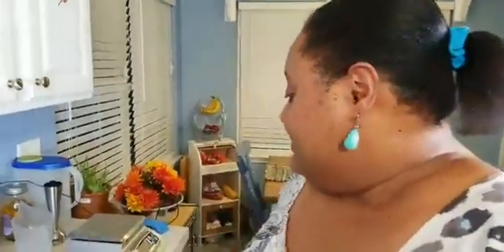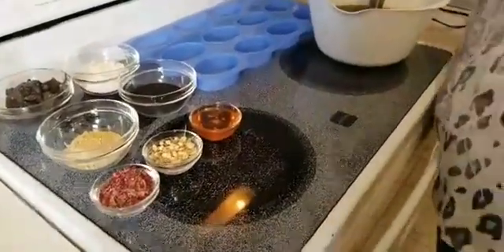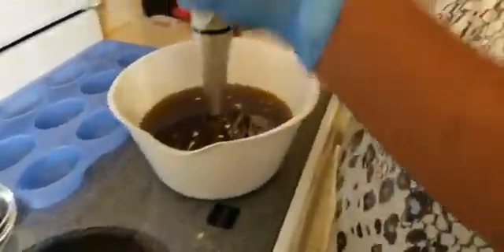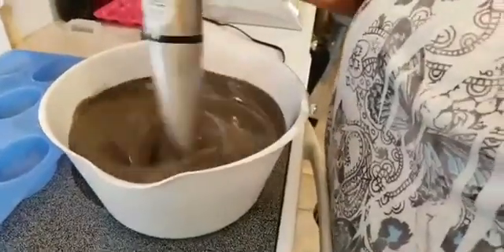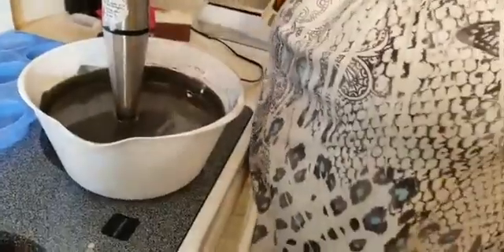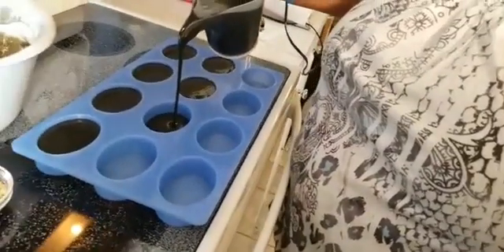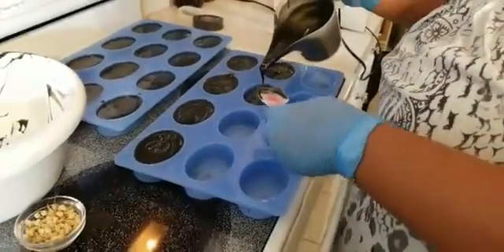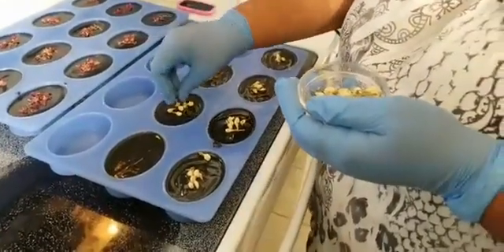Activated Charcoal Facial Bars Demonstration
These luxury bars are a best-seller. The oils may be atypical but make fantastic soap that my customers come back to time and again. Hang out and see how I make them. Happy soaping!

🌲Social Media, Jennifer Kathleen, Tree Huggers Soap Co🌲

🍃Social Media, Tyreese Joseph, ADOSoaps🍃

⚜️Social Media, Ami Johnson, Lilybleu⚜️

🌞Social Media, The Happy Soap Group🌞

Facebook: Join our Happy Soap Group! We welcome all levels of skill and all types of soaping methods!